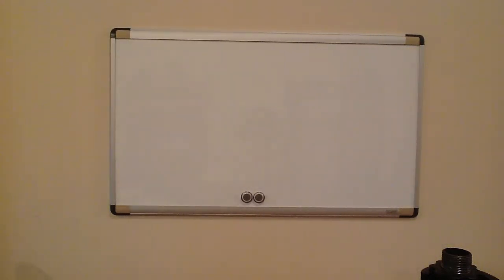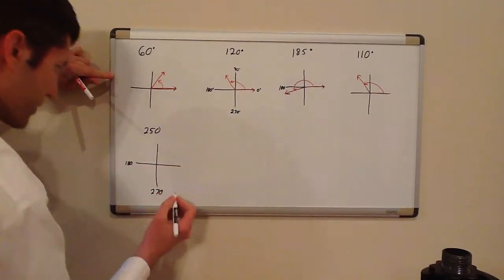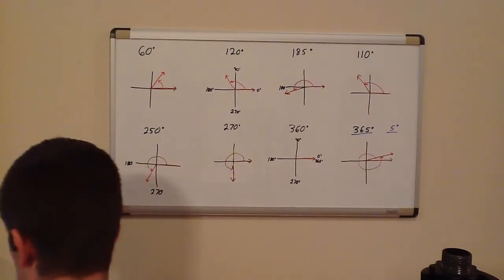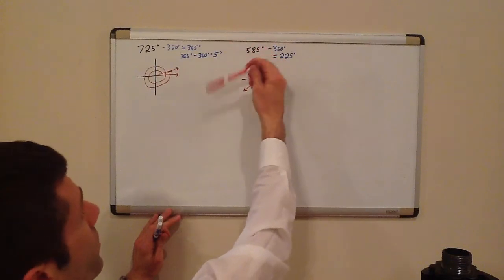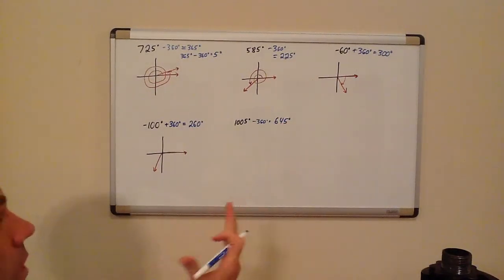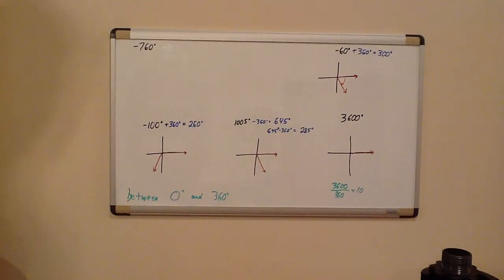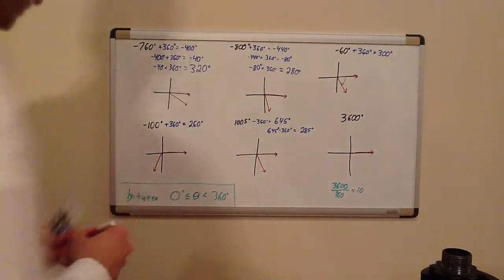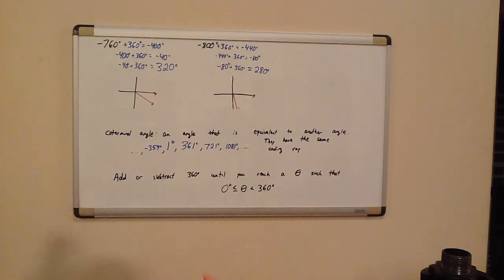Cool Trig Tricks